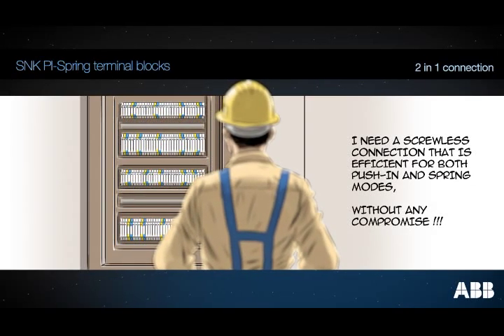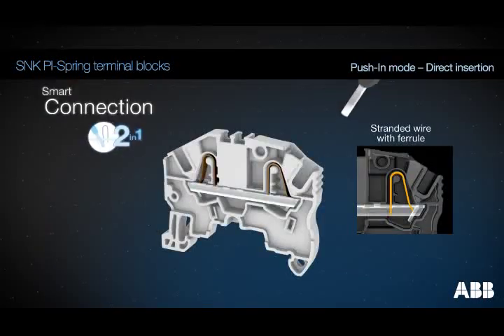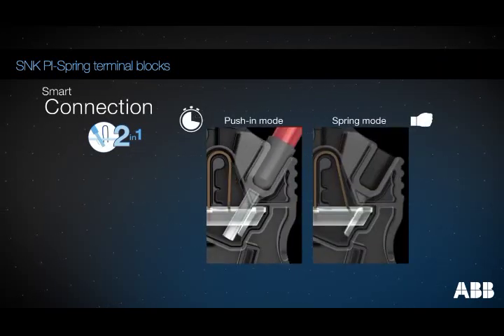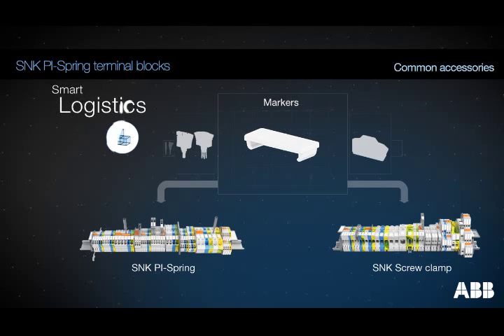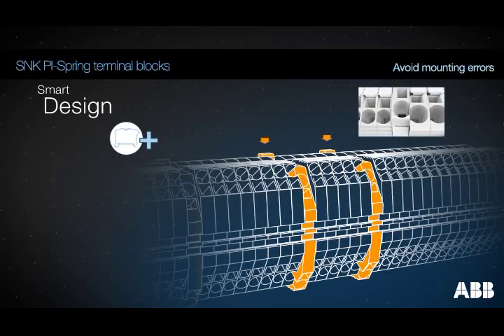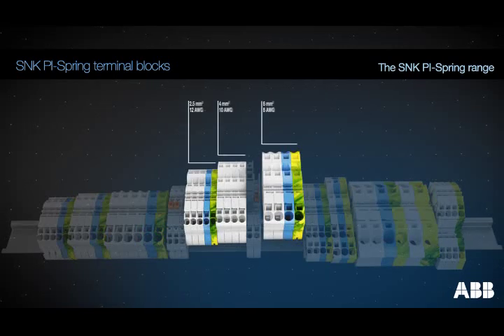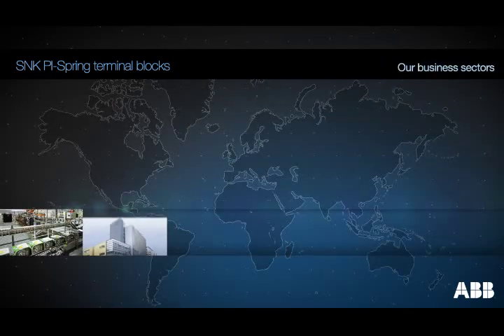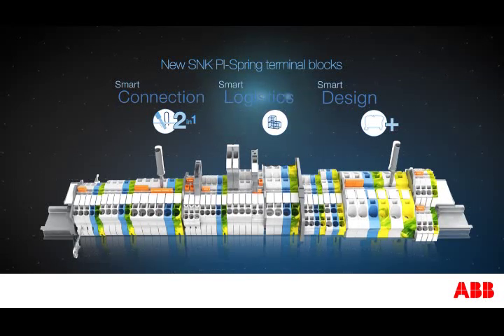SNK Terminal Blocks with PI-Spring Technology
The SNK PI-Spring terminal blocks range is the perfect choice for markets and applications worldwide combining the benefits of both push-in and spring. Truly smart!

to know more.